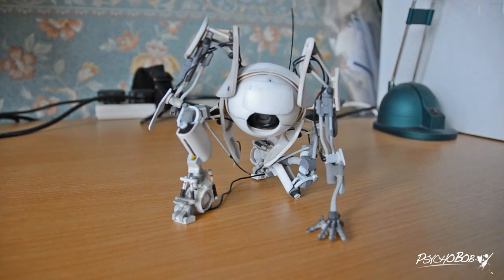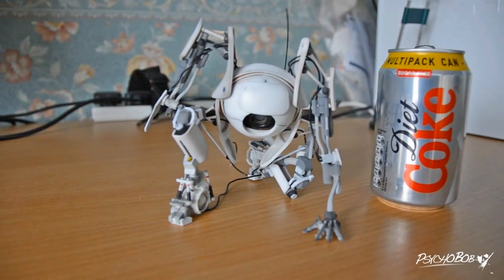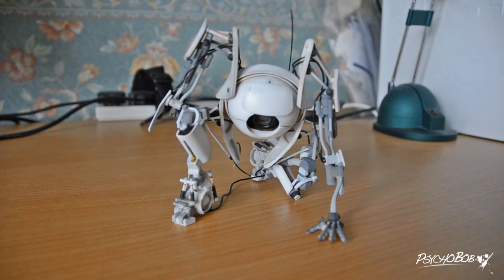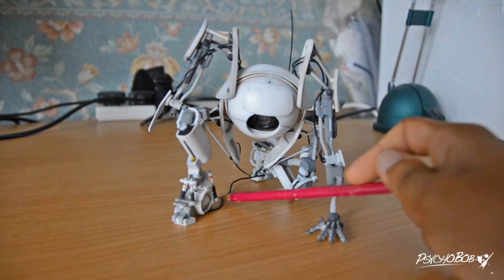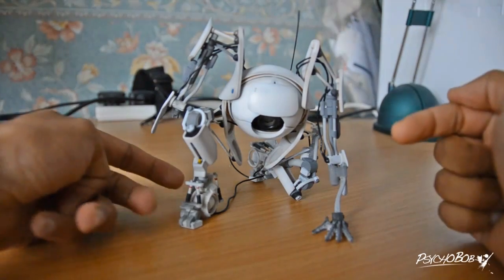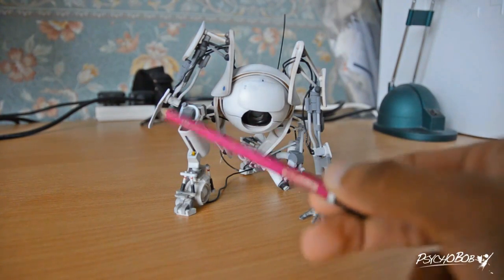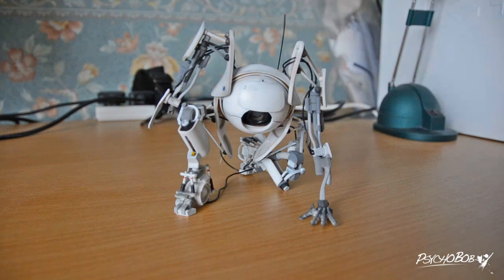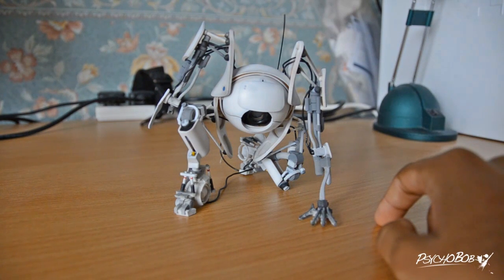3D Print: Atlas (Portal 2) - Part 1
This is a quick video showing my 3D print of Atlas from Portal 2.  The model was created from scratch in Modo and then printed via Shapeways.  I then assembled the model and carried out all the post printing work (sanding, painting, modified, created circuit etc...).

Please check my blog for a more detailed overview of how I made this.